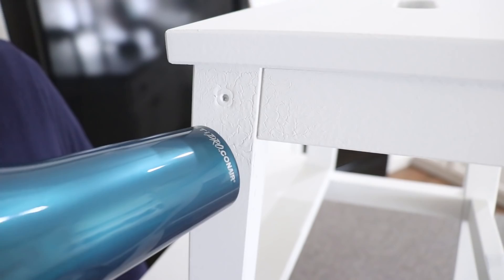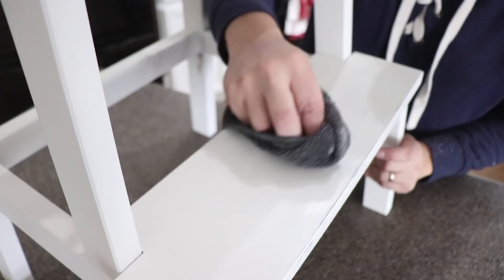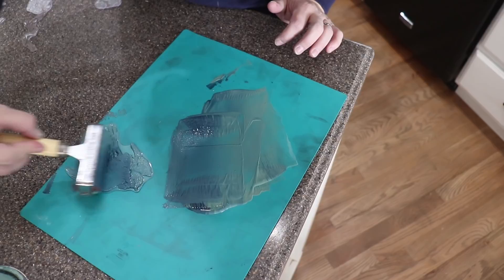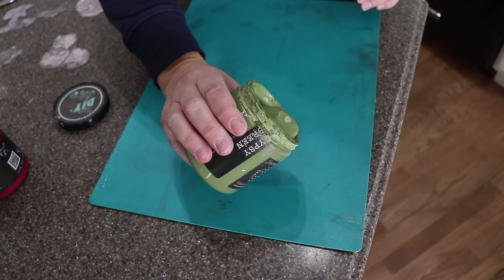IKEA BEKVAM Stool Hack | Hand Painted Look With Stamps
Painting an IKEA BEKVAM stool to go with our paint display using stamps for a handpainted look.

Paint used, DIY White Swan, Farm Fresh, Hey Sailor, Layered Chocolate, Faded Burlap, Petticoat Pink, Cowgirl Coral, Kissing Booth, Gypsey Green, Dark and Decrepit.